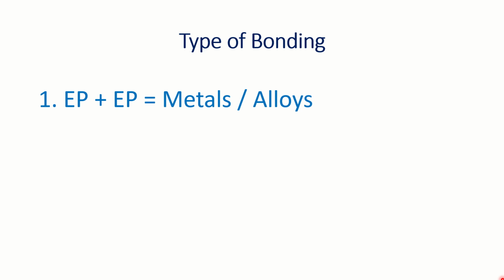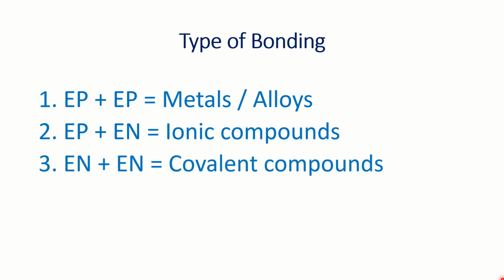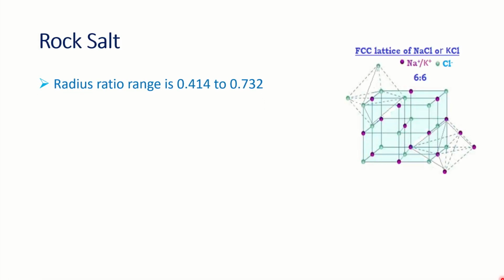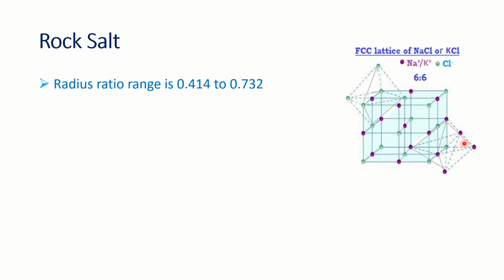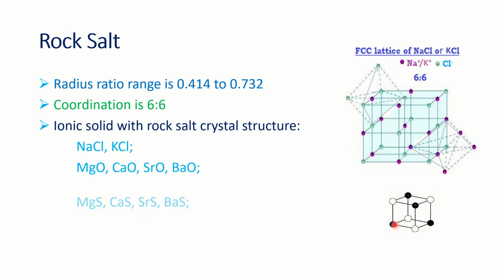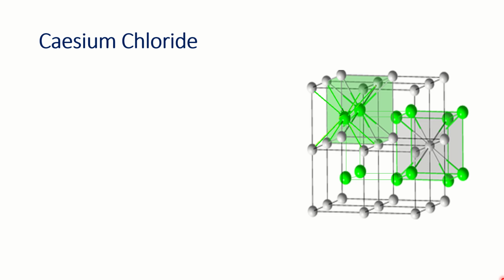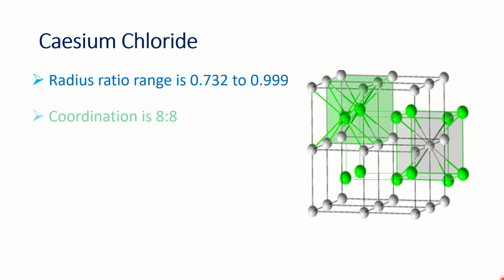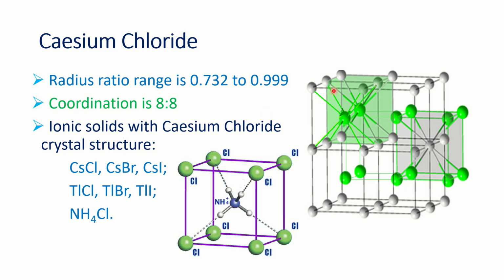IIT-JAM Chemistry Tutorial#51: Solid State: L-9.2: Ionic Solids: Rock Salt and Caesium Chloride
Structure of Ionic solids
Rock salt
Caesium Chloride structures
Structure of ammonium chloride